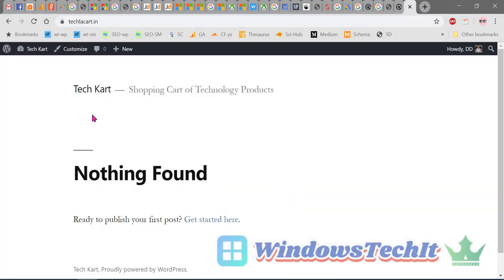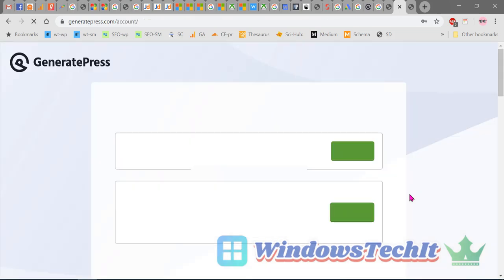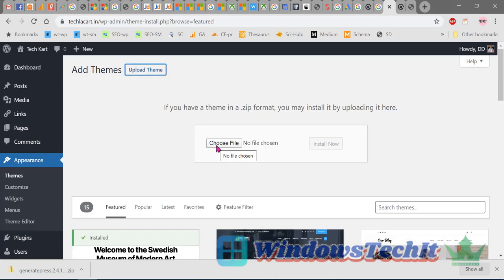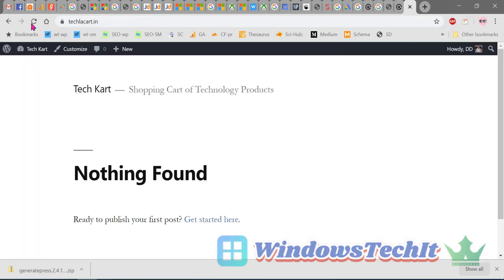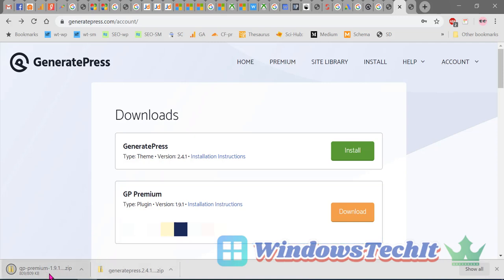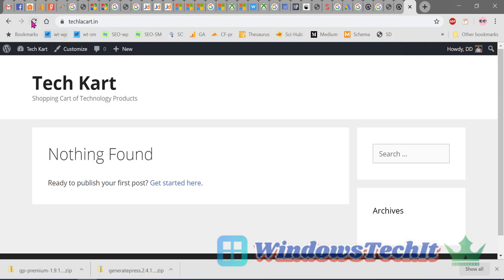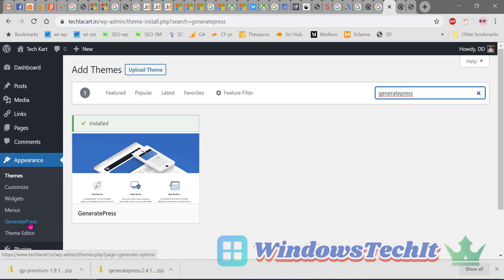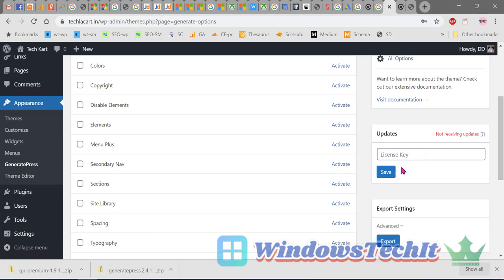GeneratePress Installation in Wordpress - Tutorial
GeneratePress (GP) is a free theme available in the Wordpress repository. How to Install the free and premium version.

It is the perfect lightweight and responsive theme. There are different modules in it.

Customization of the theme to your liking is its advantage.

There are also in-built demo themes. You can import them.

The whole site settings can be applied with a click. If you want to include content also, that also can be done.

To install GeneratePress Premium theme you have to follow two steps.
1. Install the free GeneratePress theme. (ver 2.4.1)
2. Install the GeneratePress Premium Plugin. (ver 1.9.1)

This can be done by purchasing the premium theme for $49.

Your account details are created.

Then you can login and download the free theme and premium plugin.

The following are the features of GeneratePress Premium. These are available as modules.

1. Site Library
2. Colors
3. Typography
4. Elements
5. WooCommerce
6. Menu Plus
7. Spacing
8. Blog
9. Secondary Nav
10. Backgrounds
11. Sections
12. Disable Elements
13. Copyright
14. Import/Export